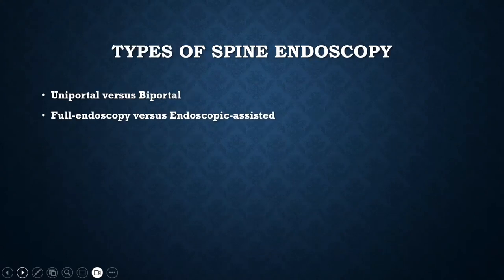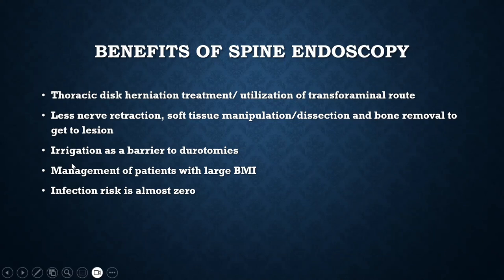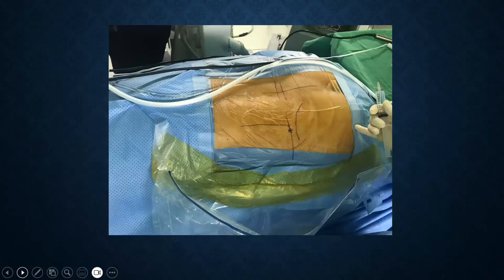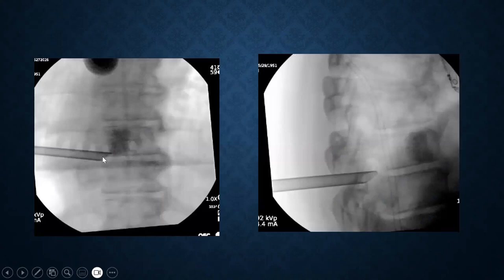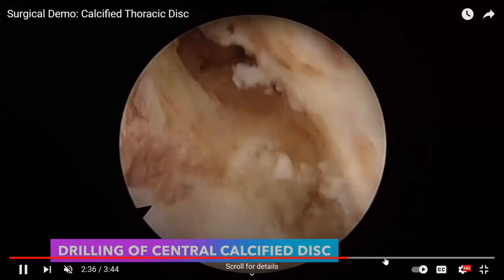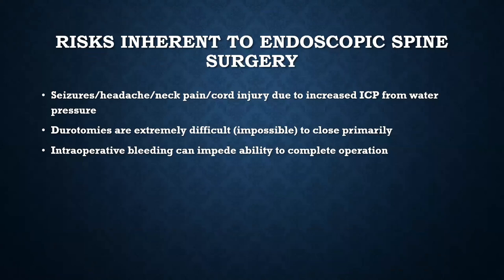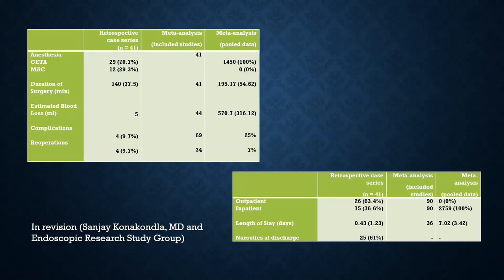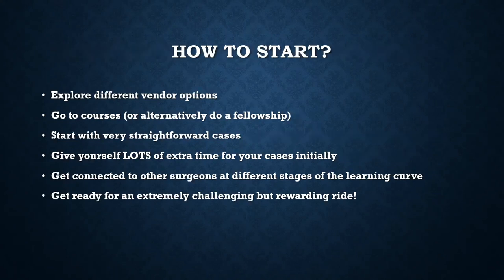Uniportal Approach for Thoracic Discectomy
An LSRS Webinar - Endoscopic Spine Surgery- Basics and Advanced Techniques
Presented on Jan 25, 2024

How to get started on Endoscopic Approaches? - Michael Conti Mica MD
→ Uniportal Approach for Thoracic Discectomy - Osama Kashlan, MD, MPH
Endoscopic dualPortal Approach for TLIF - Ankit I. Mehta, MD, FAANS